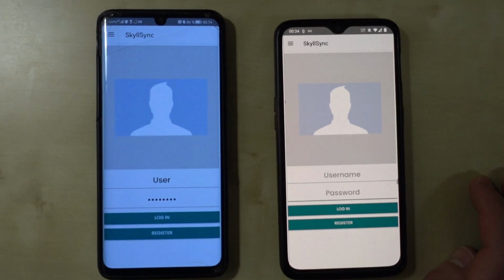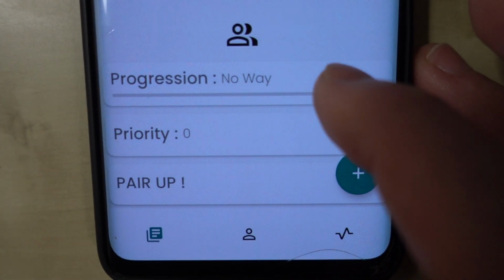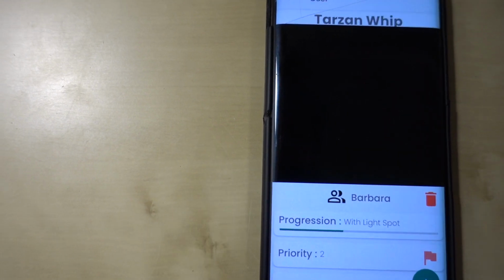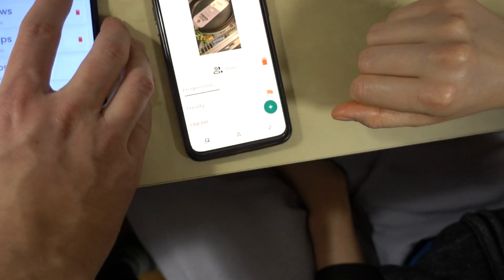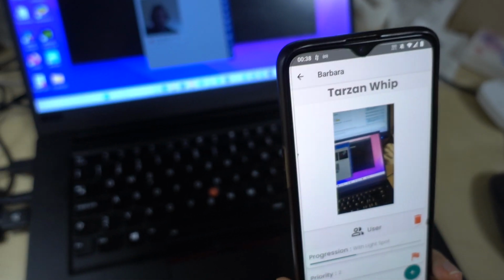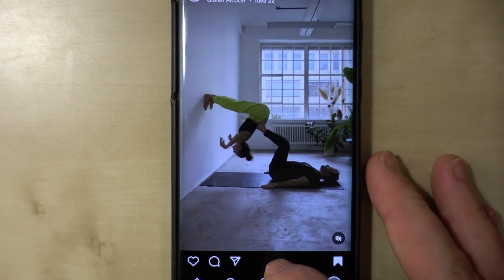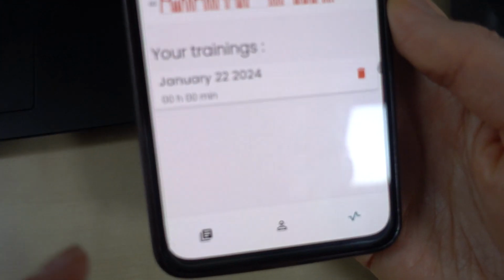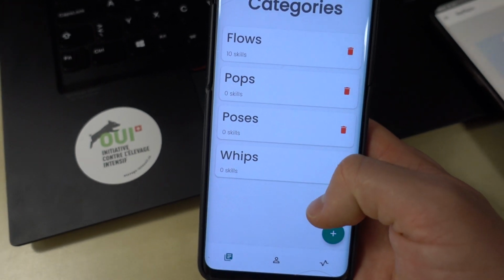SkyllSynk - Your AcroYoga companion - Demo video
This is a demonstration video of the different functionalities of our SkyllSync. It is an app designed for Android Smartphones and Tablets with Companion app for Smartwatches.

Developed as a final project at EPFL for the course EE-490(g) Lab in Android Apps.

Developed by Barbara De Groot and Ismael Frei